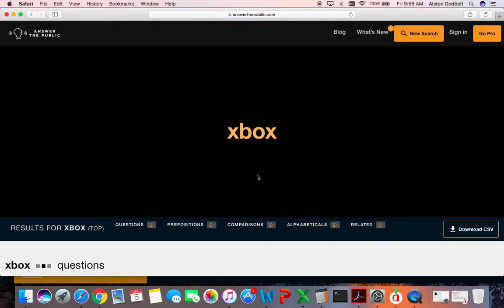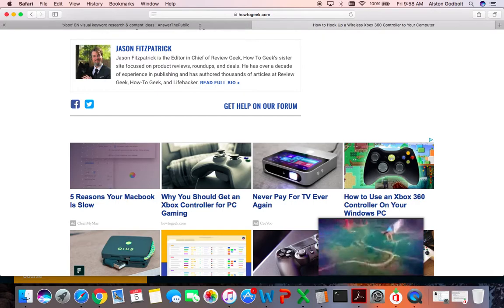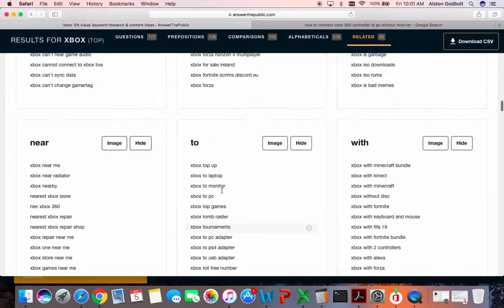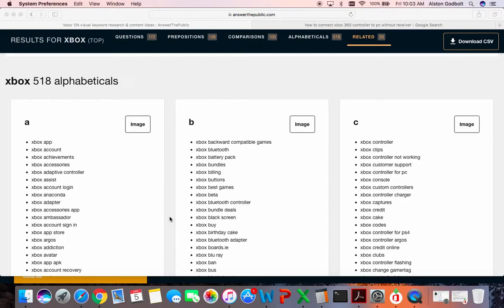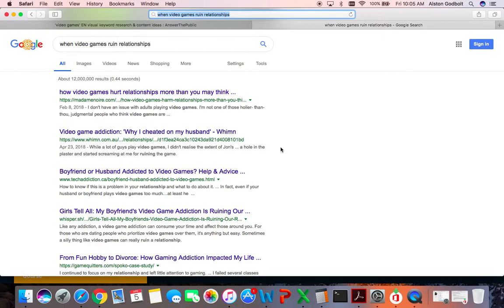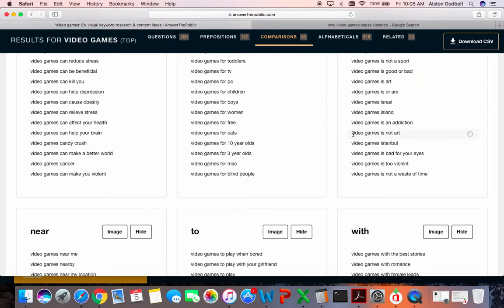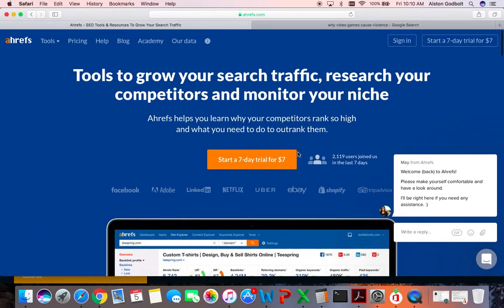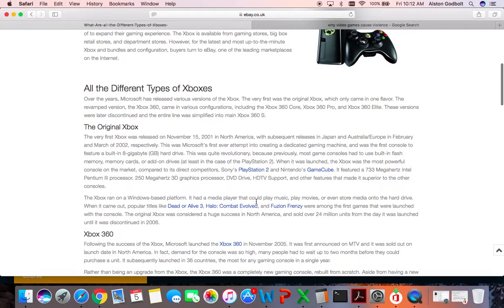[Income School] [Project 24] How I find Keywords for my blog